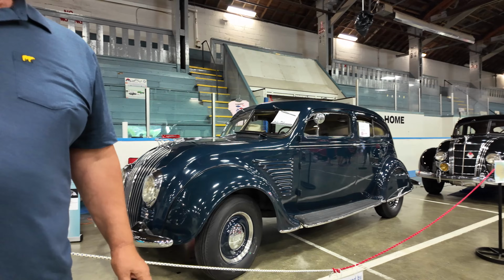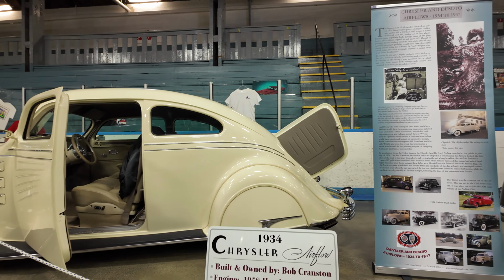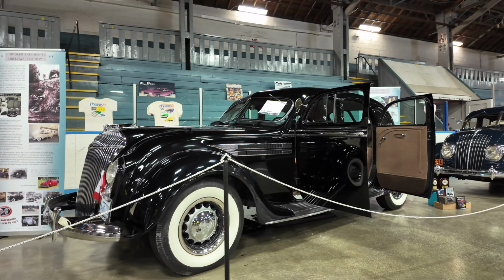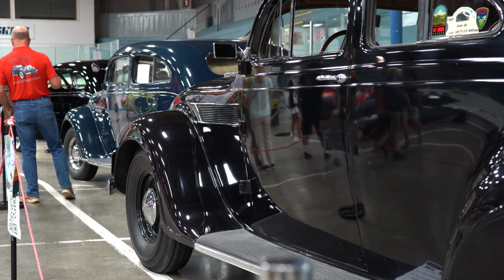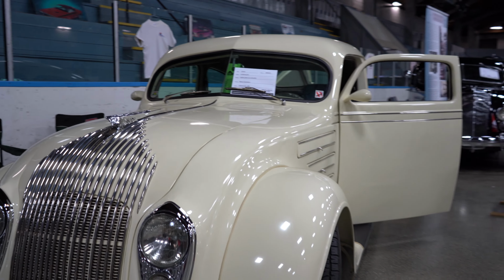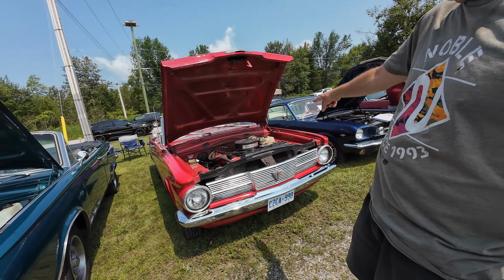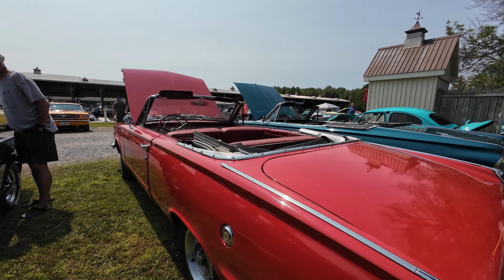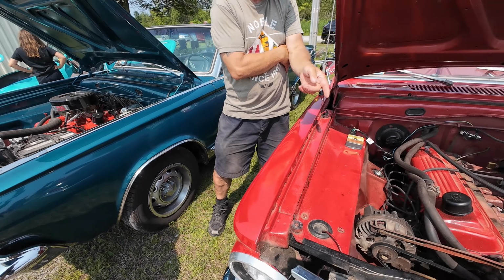classic american cars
Antique mopars filmed by moparbro fred_eazy25

00:00 start
00:01 chrysler airflow
06:58 plymouth valiant

Antique Mopars are some of the most iconic and sought-after classic American cars, covering Chrysler, Dodge, Plymouth, and DeSoto models from the early 1900s through the muscle car era. Here’s a breakdown of their significance:

Early Mopars (1920s–1940s)
Chrysler Airflow (1934–1937) – One of the first aerodynamic designs in automotive history.
Dodge and Plymouth Coupes (1930s–1940s) – Popular among hot rodders today, these cars were durable and had inline-6 or flathead V8 engines.
Post-War and 1950s Mopars
Chrysler 300 Series (1955–1959) – The original “letter series” performance luxury cars, starting with the 300C and powered by early HEMI V8s.
Plymouth Fury (1956–1958) – Infamous for its styling, later made famous by Christine.
Dodge D-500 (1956–1959) – A high-performance full-size sedan with a HEMI option.
1960s–Early Muscle Car Era
Dodge Dart (1960s) – Started as a compact but became a performance powerhouse with the 340 and later 440 engines.
Plymouth Belvedere & GTX (1960s) – Home of the legendary 426 HEMI in drag racing.
Chrysler 300 Letter Cars – Evolved into bigger luxury muscle cars.
Golden Age of Mopar Muscle (Late 1960s–Early 1970s)
Dodge Charger (1966–1974) – The second-gen (1968–1970) is one of the most famous muscle cars ever, powered by the 426 HEMI and 440 Magnum.
Plymouth Road Runner (1968–1974) – A budget muscle car with big-block power.
Dodge Super Bee (1968–1971) – The Dodge counterpart to the Road Runner.
Plymouth Superbird & Dodge Charger Daytona (1969–1970) – Aerodynamic NASCAR legends with 426 HEMIs.
Dodge Challenger & Plymouth ‘Cuda (1970–1974) – E-body cars that took Mopar muscle to the next level with HEMIs, 440 Six-Packs, and wild colors.
Antique Mopar Collectibility & Value
Most Valuable Models – HEMI-powered cars, especially the ’71 ’Cuda Convertible and Daytona/Superbird models.
Restorations vs. Survivors – Fully restored Mopars can fetch six to seven figures at auctions, while survivors with original parts are highly sought after.
Rarity Factors – Options like the 426 HEMI, four-speed manual, rare colors (Plum Crazy, Panther Pink, Go Mango), and special packages increase value.